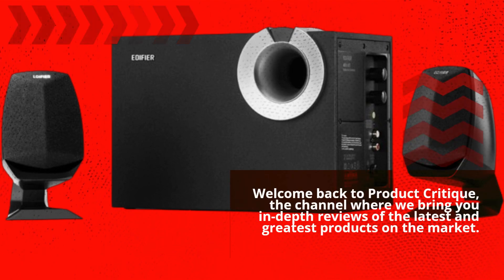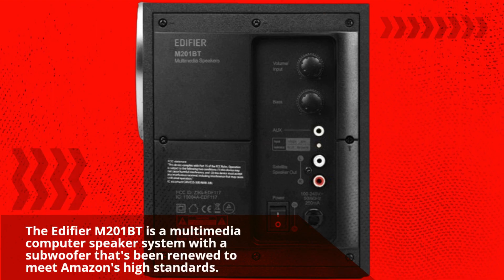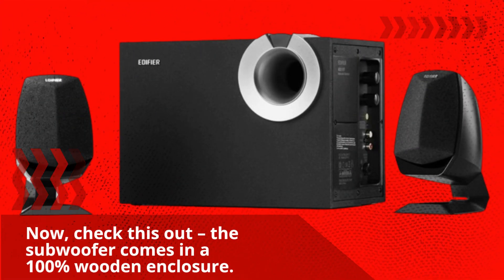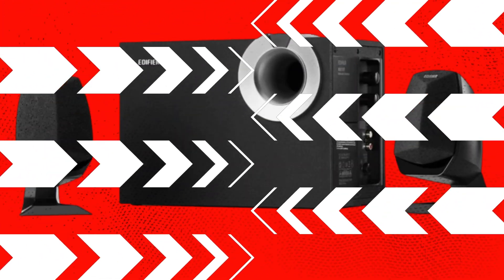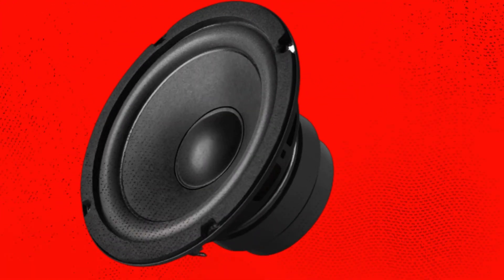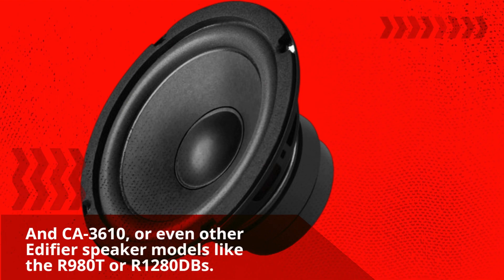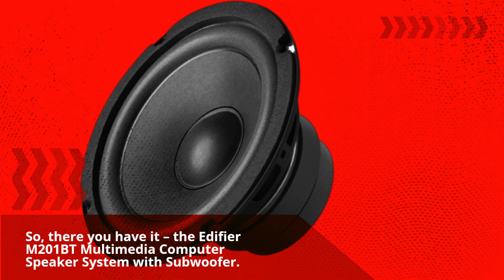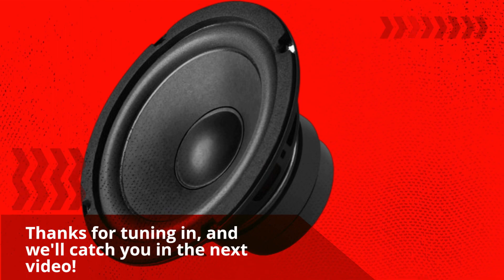🔊 Edifier M201BT Multimedia Computer Speaker System with Subwoofer Review 🔊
Amazon Product Name : Edifier M201BT Multimedia Computer Speaker System with Subwoofer

In this comprehensive review, we take an in-depth look at the Edifier M201BT Multimedia Computer Speaker System with Subwoofer. Join us as we explore the features, audio quality, and overall performance of this speaker system. If you're in search of a multimedia speaker system that delivers impressive sound and deep bass, this review of the Edifier M201BT is a must-watch. Discover how these speakers elevate your computer audio experience, whether you're gaming, watching movies, or simply enjoying music. Immerse yourself in rich, high-quality sound with the Edifier M201BT Multimedia Computer Speaker System with Subwoofer, a versatile audio solution for your entertainment needs.